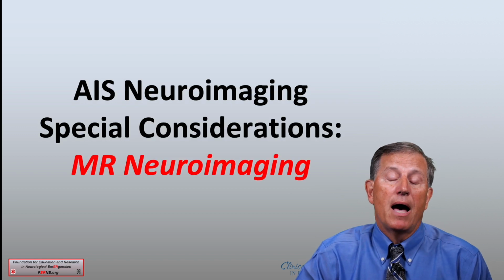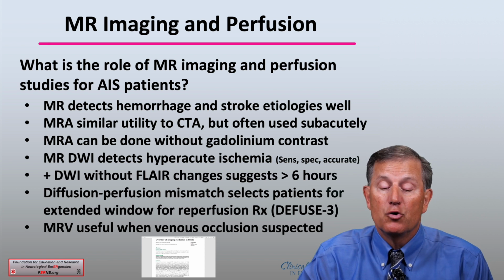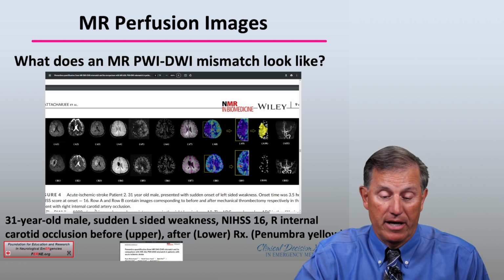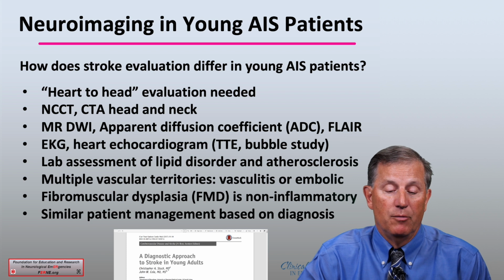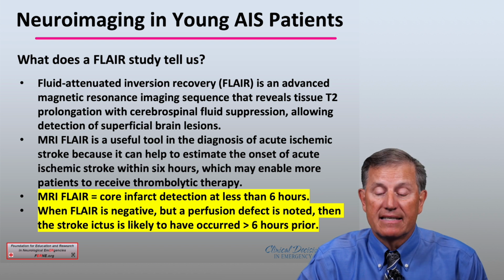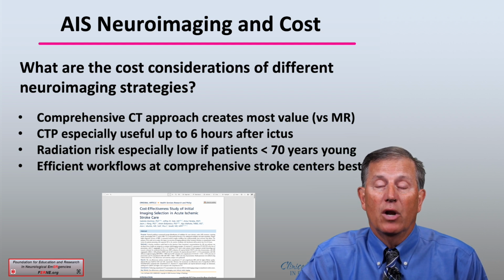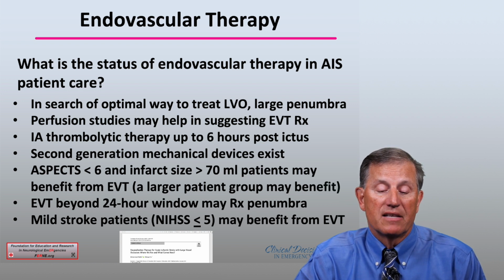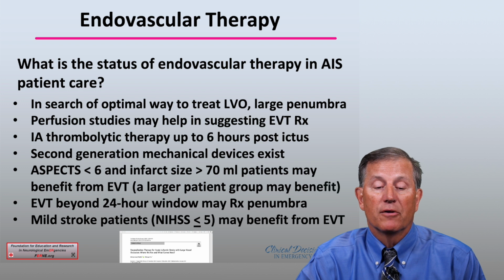MR Neuroimaging: CTA and CTP Neuroimaging in Acute Ischemic Stroke Patients 009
CTA and CTP in the Evaluation and Treatment of Acute Ischemic Stroke Patients: Opportunities, Standards, and Special Considerations. MR Neuroimaging.

MR Imaging and Perfusion Studies
What is the role of MR imaging and perfusion studies for AIS patients?
MR detects hemorrhage, stroke etiologies well
MRA has similar utility to CTA
Often is used in subacute setting
MRA can be done without gadolinium contrast
MR DWI detects hyper-acute ischemia well
High Sensitivity, specificity; accurate test
Czap 2021

+ DWI  and FLAIR changes can time ictus
FLAIR changes occur early (less than 6 hours)
Diffusion-perfusion mismatch selects patients for extended window for reperfusion Rx (DEFUSE-3)
MRV useful when venous occlusion suspected

What does an MR PWI-DWI mismatch look like?
40-year-old female, L sided weakness,
NIHSS 16, R internal carotid occlusion before (upper), after (lower) Rx. (Penumbra is yellow)
31-year-old male, sudden L sided weakness.
NIHSS 16, R internal carotid occlusion before (upper), after (lower) Rx. (Penumbra in yellow)
Bhattacharjee 2020

Neuroimaging in Young AIS Patients
How does stroke evaluation differ in young AIS patients?
“Heart to head” evaluation needed
NCCT, CTA head and neck
MR DWI, Apparent diffusion coefficient (ADC), FLAIR
EKG, heart echocardiogram (TTE, bubble study)
Lab assessment of lipid disorder and atherosclerosis
Multiple vascular territories: vasculitis or embolic
Fibromuscular dysplasia (FMD) non-inflammatory Dx
Similar patient management based on diagnosis
Stack 2017

FLAIR Neuroimaging in Young AIS Patients
What does a FLAIR study tell us?
Fluid-attenuated inversion recovery (FLAIR)
Advanced magnetic resonance imaging sequence
Reveals tissue T2 image with CSF suppression
Allows detection of superficial brain lesions
Useful tool in the Dx of acute ischemic stroke
Can estimate stroke onset to be within six hours
Enables more patients to get TT, EVT
MRI FLAIR:
Core infarct detection at less than 6 hours
When FLAIR is positive and a perfusion defect is noted, then the stroke ictus is likely to have occurred less than 6 hours prior.
When FLAIR is negative and a perfusion defect is noted, then the stroke ictus is likely to have occurred greater than 6 hours prior.

AIS Neuroimaging and Cost Utility
What are the cost considerations of different neuroimaging strategies?
Multimodal CT creates more cost value vs MRI
CTP high-cost utility up to 6 hours after ictus
Radiation risk low (Avg patient age 70 years)
Efficient workflows at comprehensive stroke centers
Martinez 2020

Endovascular Thrombectomy
What is the status of endovascular thrombectomy in AIS patient care?
How to optimally treat LVO & large penumbra
Perfusion studies help in prompting EVT Rx
IA thrombolytic therapy up to 6 hours post ictus
Second generation mechanical devices exist
ASPECTS less than 6 and infarct size greater than 70 ml patients are at higher poor outcome risk
This group may benefit from EVT (a larger patient group with potential benefit)
EVT beyond 24-hours may Rx penumbra well
Mild stroke patients (NIHSS less than 5) may also benefit from EVT

Shafie 2021

Objectives:
(1) Enhance understanding of pathophysiology of acute ischemic stroke.
(2) Understand what are CTA and CTP and how they are performed.
(3) Know when CTA and CTP are indicated in the diagnosis of AIS patients, and how patient outcomes are influenced by this testing.
(4) Review AHA/ASA guidelines recs with respect to neuroimaging for AIS patients.
(5) Conclude the role of NCCT, CTA, CTP, and all neuroimaging for Emergency Department AIS patients.
(6) Make it possible to learn based on key clinical questions.

1. Patients with neurologic emergencies deserve quality emergency care.
2. The emergency care for neurologic emergencies can be enhanced through quality scientific research.
3. Emergency medical care providers can provide optimal medical care for patients with neurological emergencies through participation in quality medical education that highlights state-of-the-art neurologic care.

Go to FERNE.org to learn more and participate in improving the care of all patients with neurological illnesses and injuries.